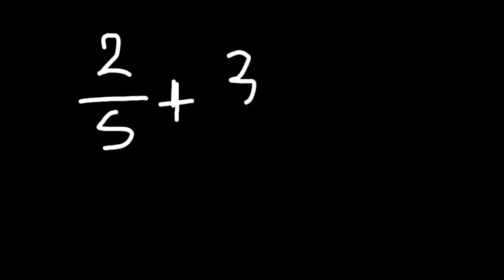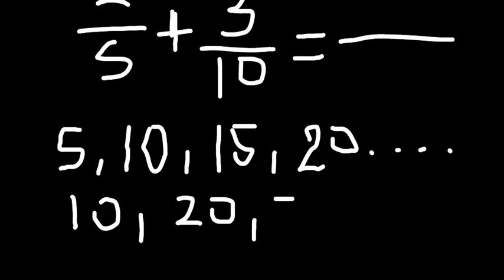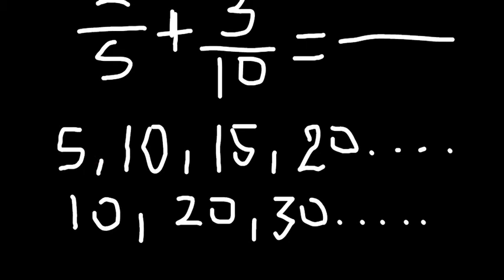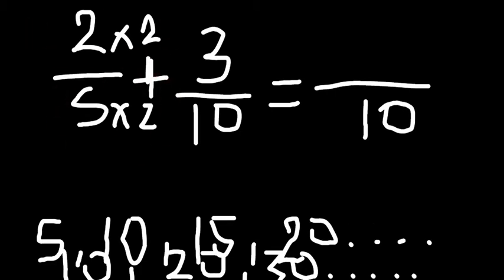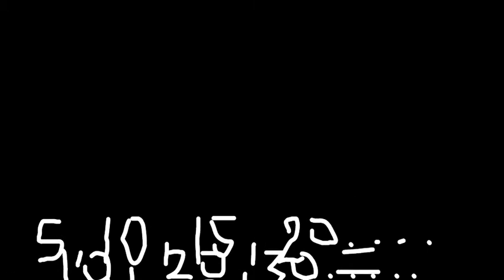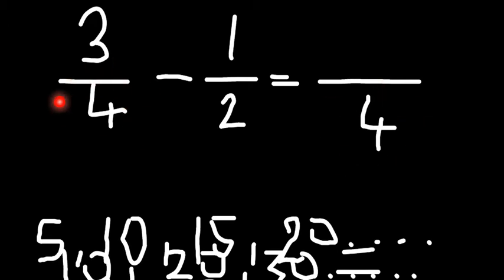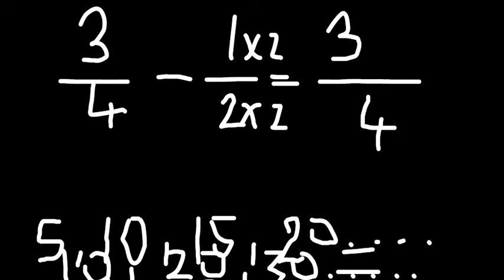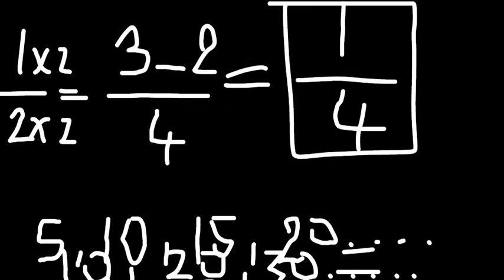Different denominator 2